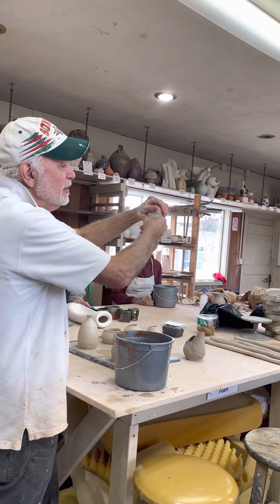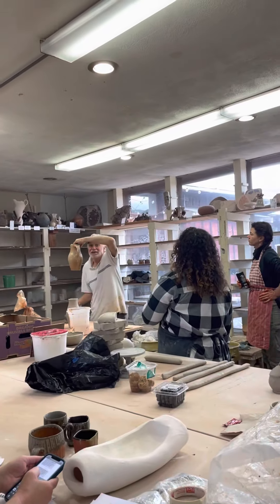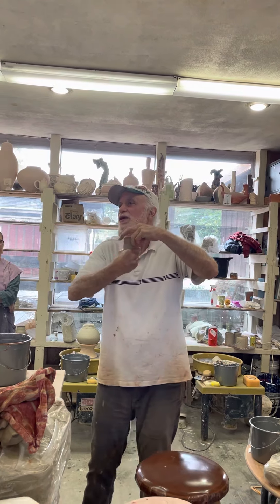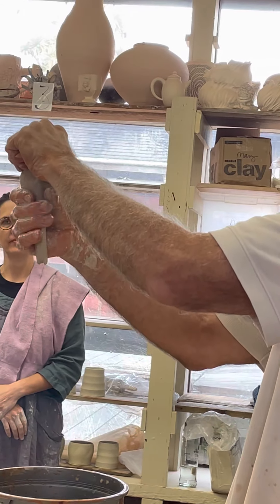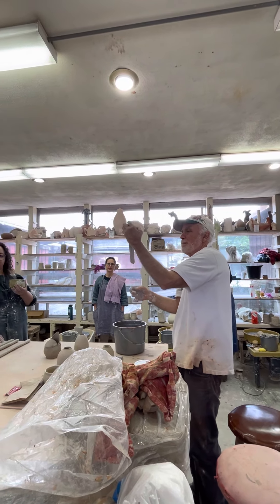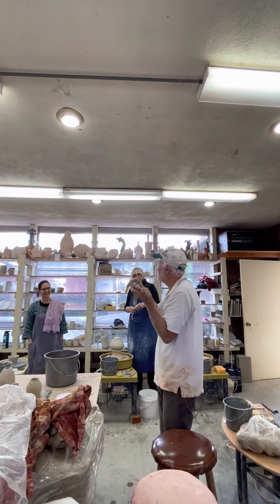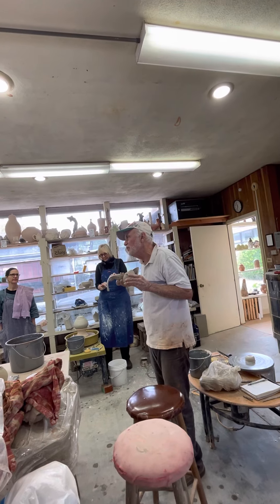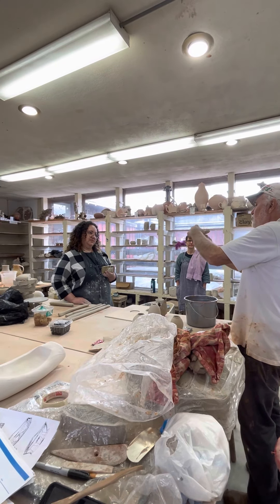Bede Clarke Mendocino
Handles